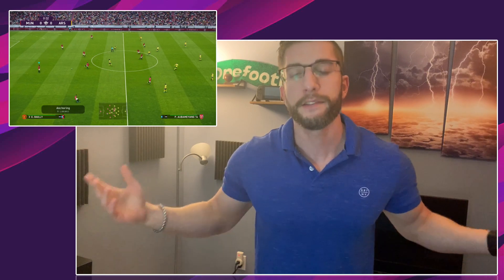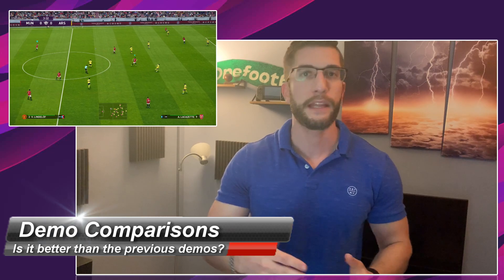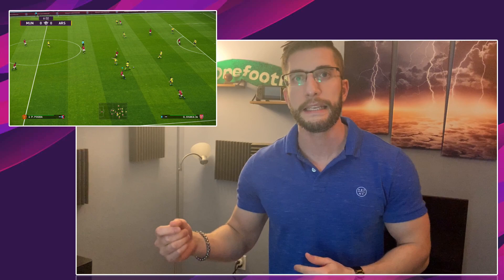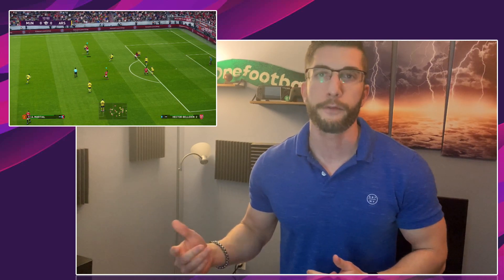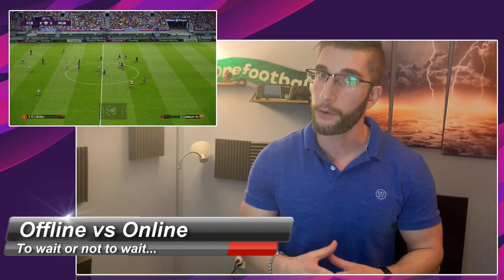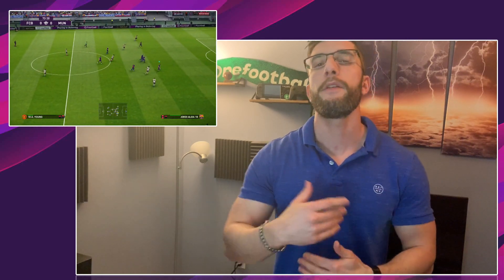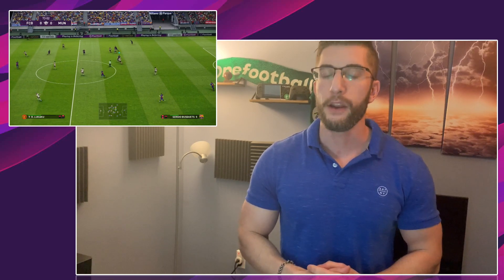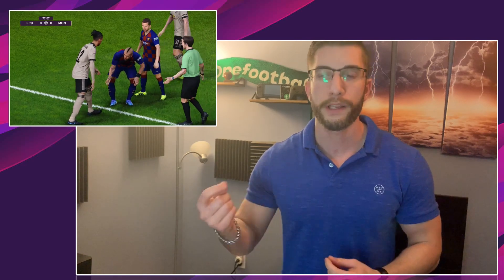[TTB] PES 2020 - IS IT WORTH PRE-ORDERING? - LET'S DISCUSS IT ALL!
I give my thoughts on whether you should pre-order PES2020 or not this year.